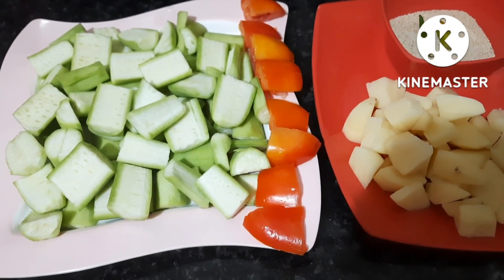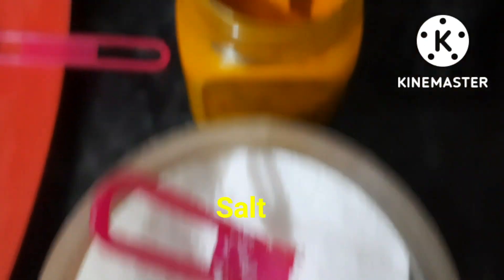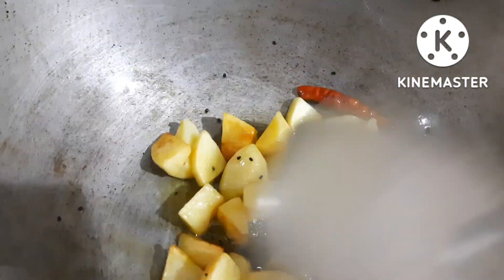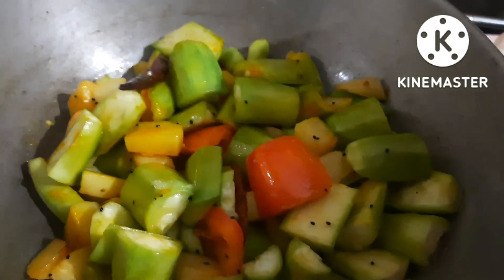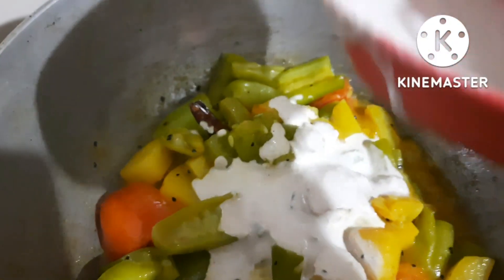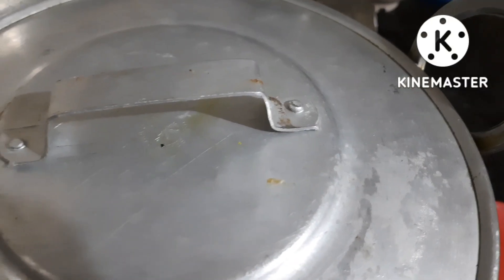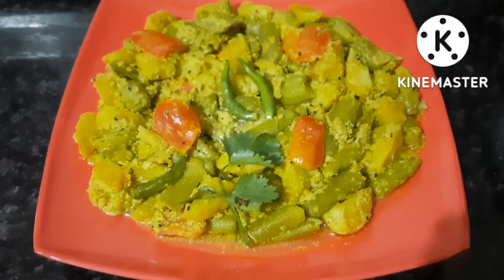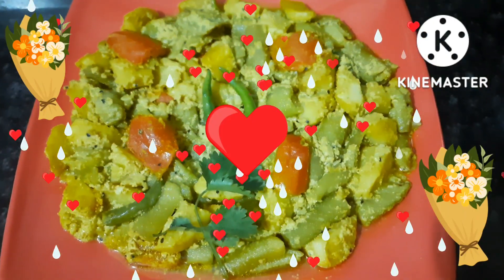Jhinge Aalu Posto recipe ll Jika Aalu sabji ll Assamese Kitchen ll Indian food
Jhinge Aalu Posto Recipe Il Jika Aalu sabji ll Assamese KitchenIl Veg recipe ll Indian food

Jhinge Aalu Posto Recipe,Aalu Sabji,Assamese kitchen, Jhinge Aalu posto recipe, Veg recipe, Assamese Cuisine, Healthy tasty Easy Veg recipe,Ridge gourd potao

VDO HIGHLIGHTS:
How to cook Jhinge Aalu posto Recipe?
How  to cook Jika Aalu sabji?
What Ingredients used in the recipe?
How to cook simple healthy tasty popular Jhinge Aalu posto recipe?
What  nutrients are in Ridge gourd?
How to cook instant Jika Aalu sabji recipe ?
How to make Jika/ Jhinge/Ridge gourd recipe ?
How to cook Ridge gourd and potato with poppy seeds recipe?